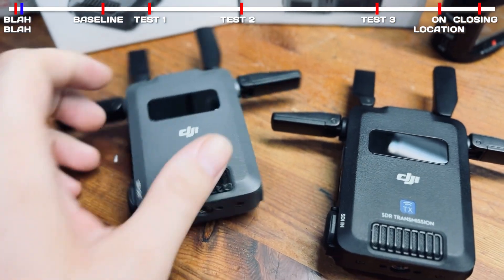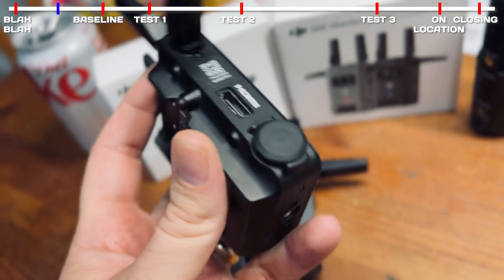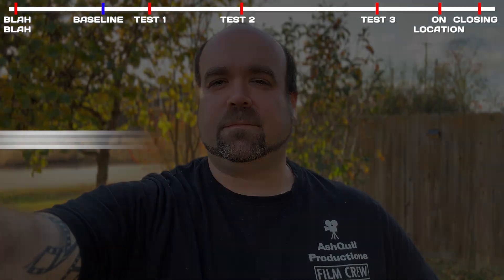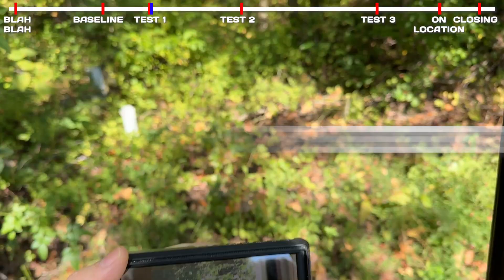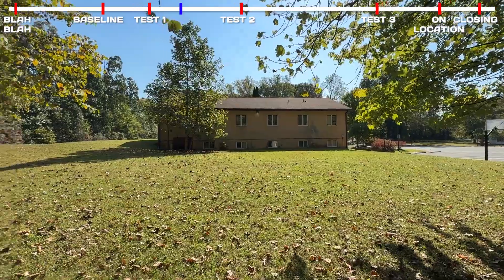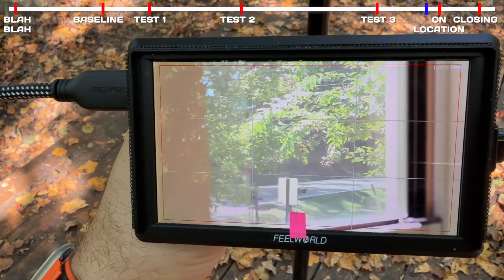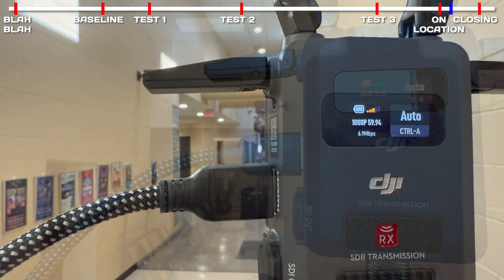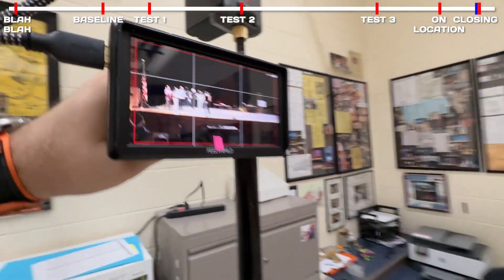DJI SDR Transmission THROUGH WALLS & DISTANCE Field Test!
I needed to test how the DJI SDR performed *outside* of a studio setting and see if it's claims of penetrating walls and distance were true. All I'll say is I'm blown away...it exceeded my expectations. My main usage will be recording stage productions and sending a HD feed to a dressing room/Backstage/Main lobby for others to view.